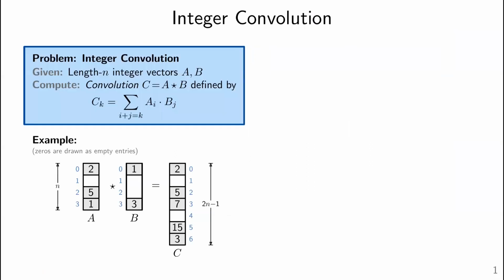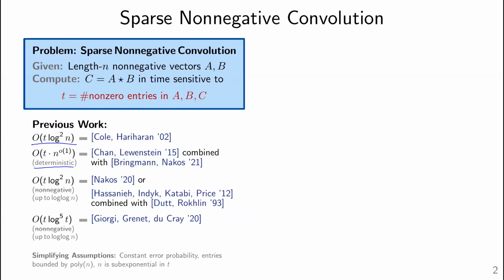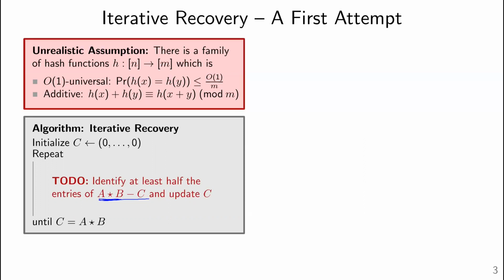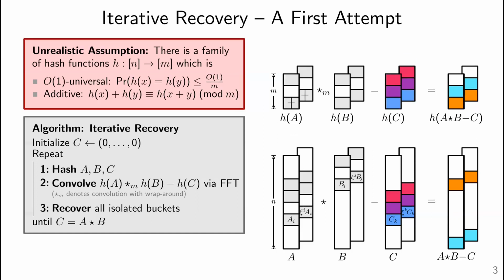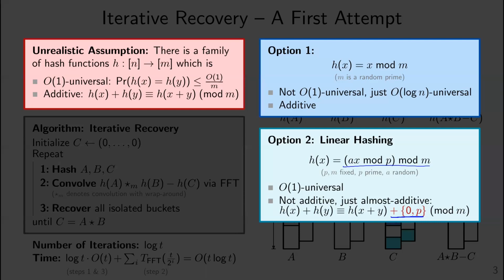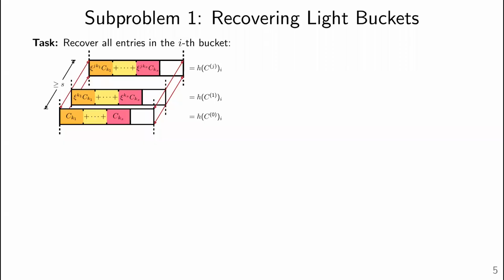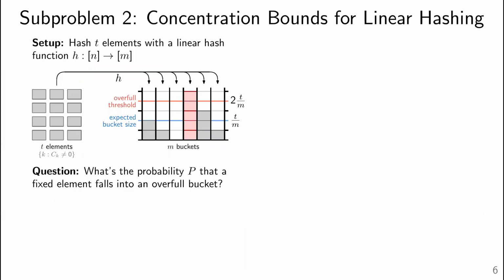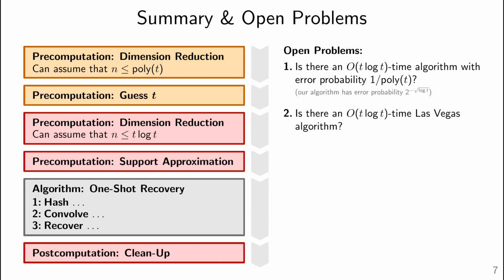STOC 2021 - Sparse Nonnegative Convolution Is Equivalent to Dense Nonnegative Convolution